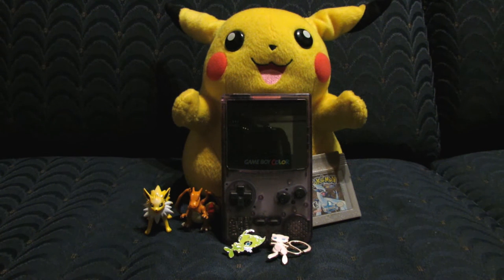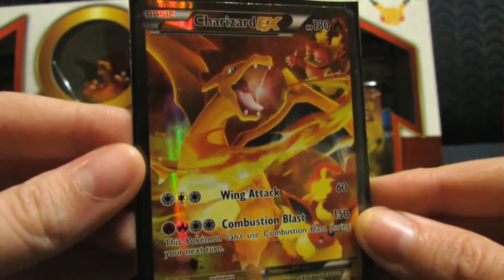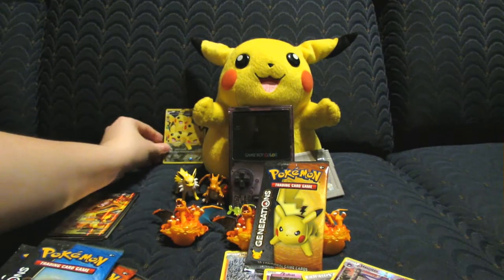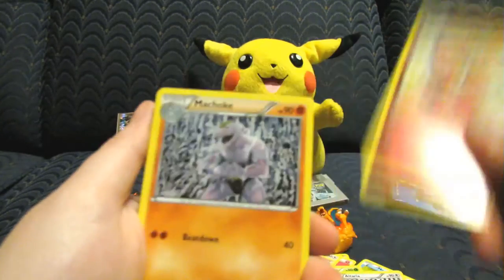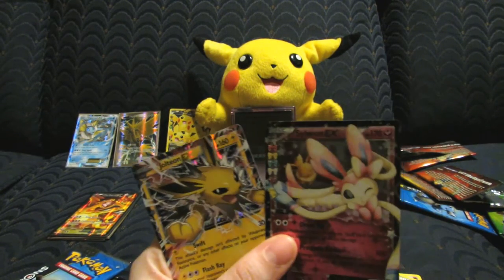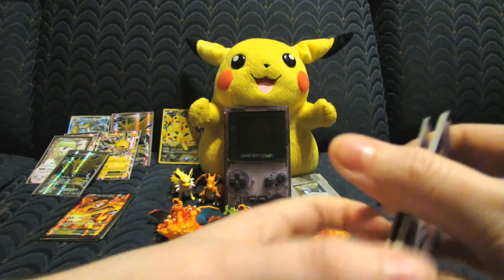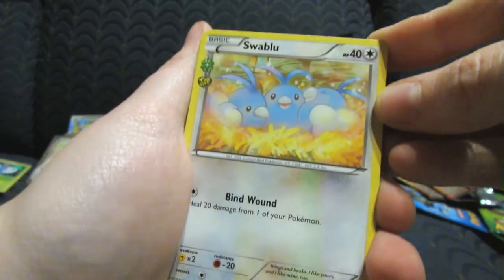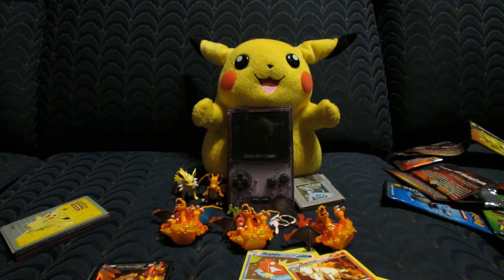3 EPIC Charizard Red & Blue Collection boxes!!! (seriously awesome)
Opening 3 Charizard Red and Blue Collection boxes.